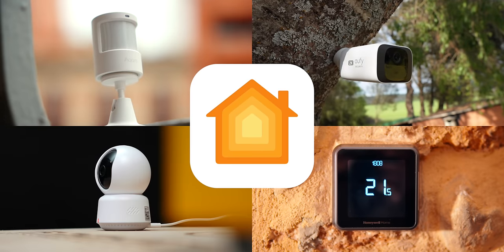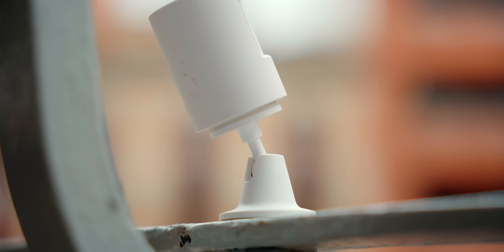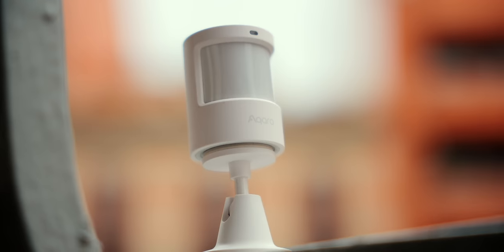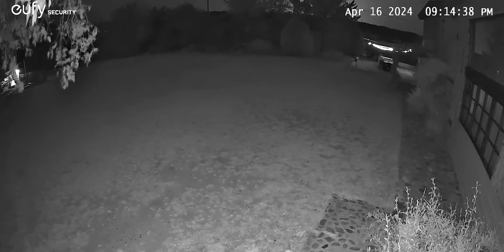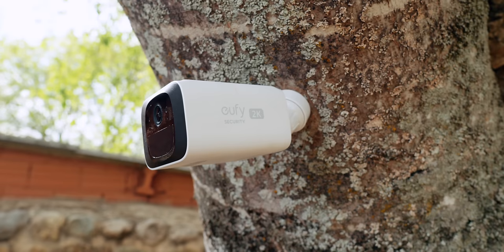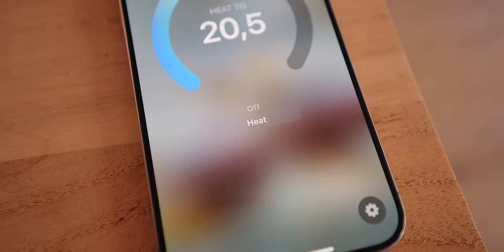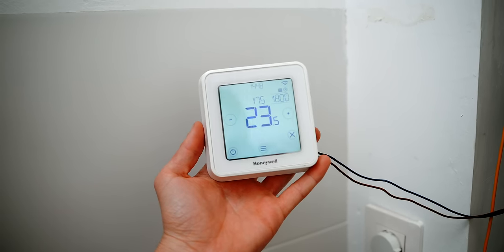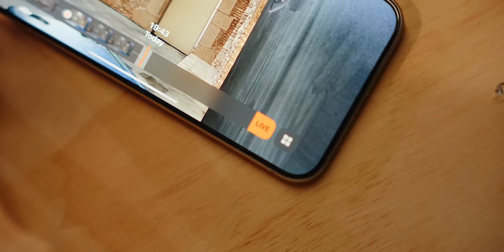LIFE CHANGING Apple HomeKit Accessories Ep. 7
Welcome to episode 7 of the best HomeKit accessories for your smart home. All of these accessories will allow your smart home automations to be even smarter. Starting from the Aqara doorbell, FP2 sensor, a cube, and a security camera.

HomeKit Accessory 1
HomeKit Accessory 2
HomeKit Accessory 3
HomeKit Accessory 4